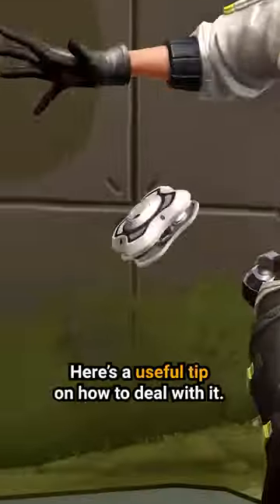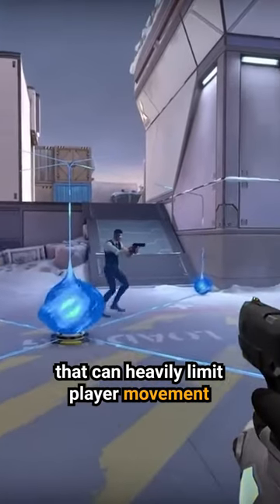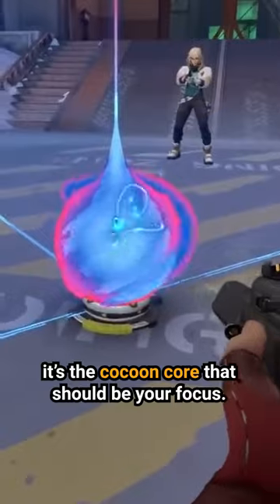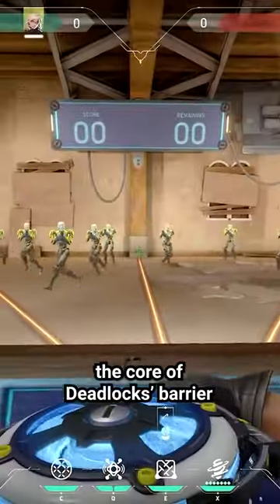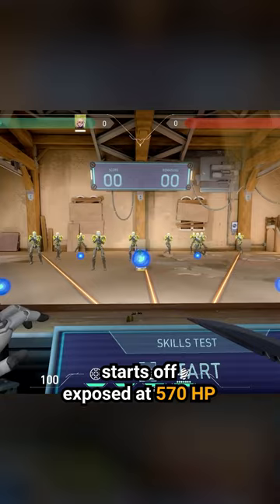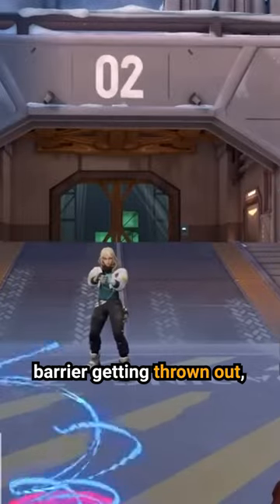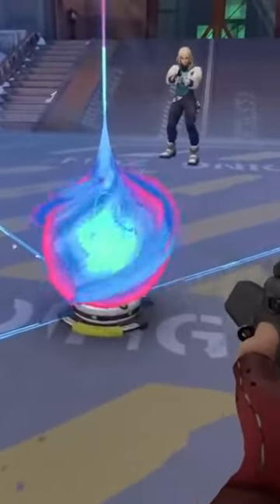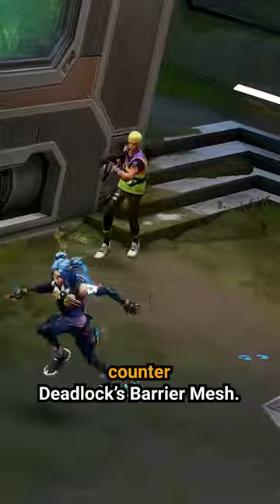How To Counter Deadlock's Barrier Mesh - VALORANT Tips & Tricks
VALORANT’s latest agent has the ability to deploy an X-shaped barrier that can heavily limit player movement and outright stop pushes onto sites

Instead of shooting out the orbs at the end of each wall, it’s the cocoon core that should be your focus.

Much like how Sage Wall needs time to harden, the core of Deadlocks’ barrier has a reinforcement period so its easy to break after placement.

The barrier’s glowing core starts off exposed at 570 HP before scaling up to 1200 HP once fully fortified after 3 seconds.